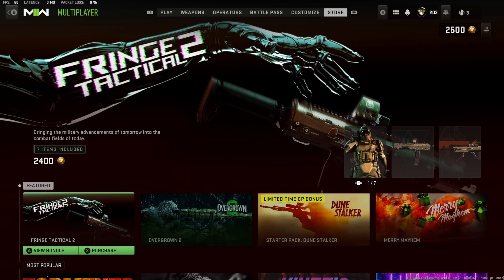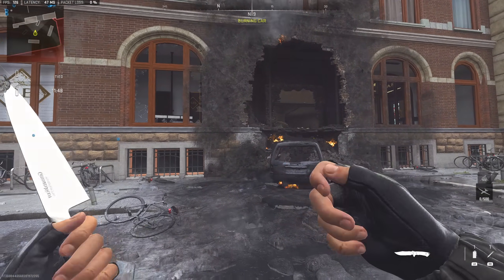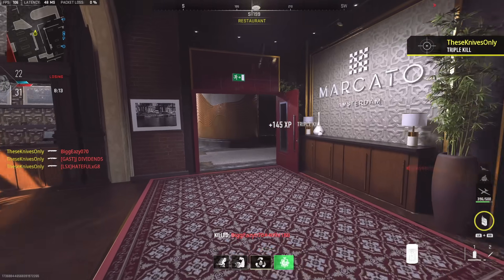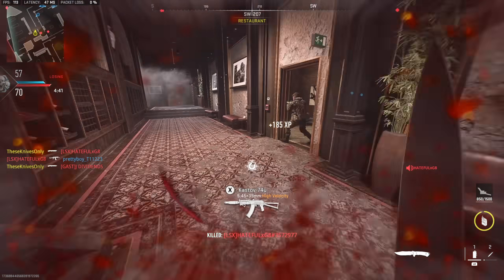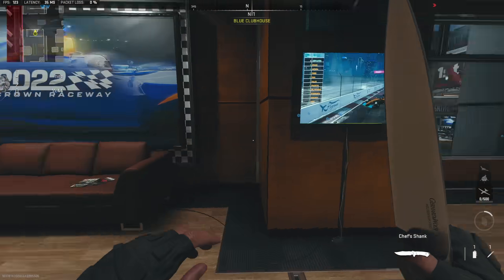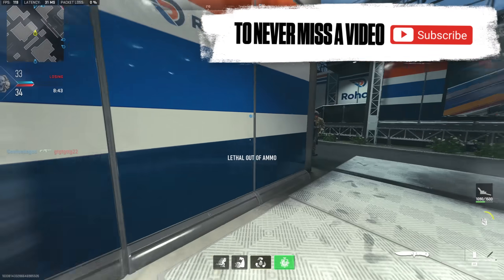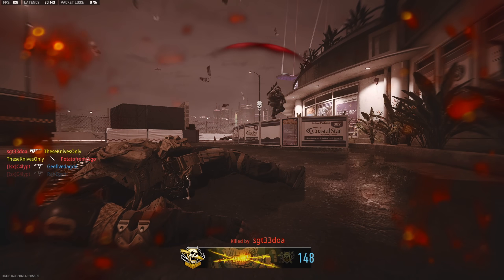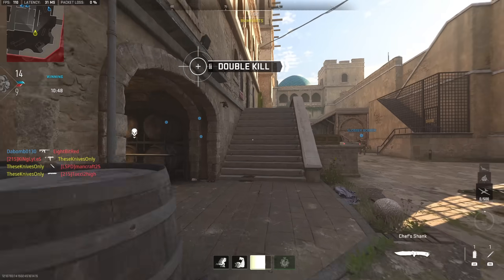They added a HIDDEN KITCHEN KNIFE in Modern Warfare 2 😲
They added a HIDDEN KITCHEN KNIFE in Modern Warfare 2 😲 (Modern Warfare 2 New Thick Cuts Bundle Chef's Shank Melee Weapon)